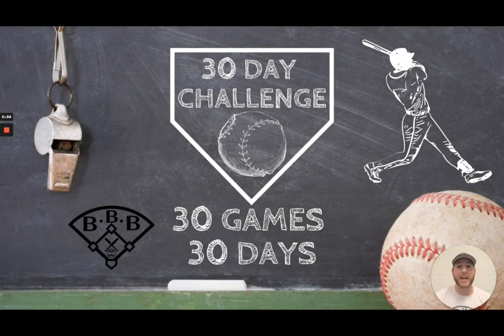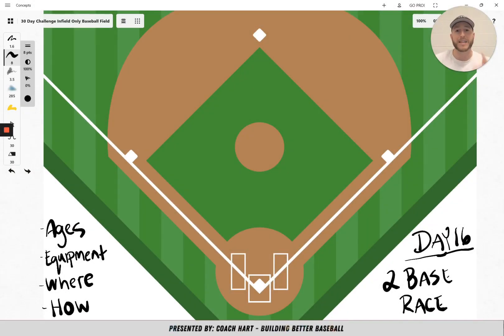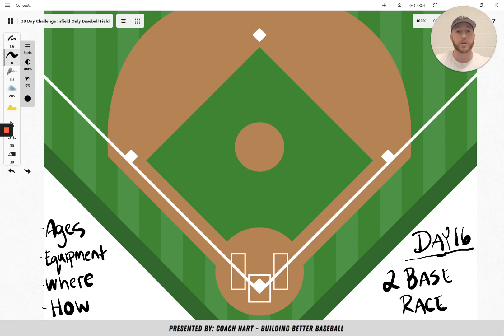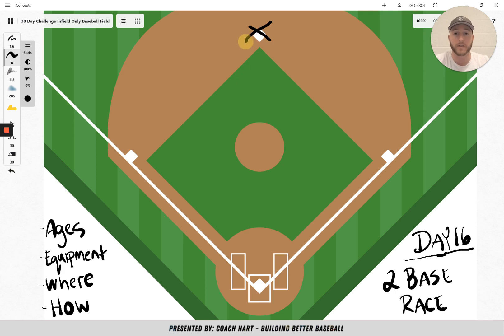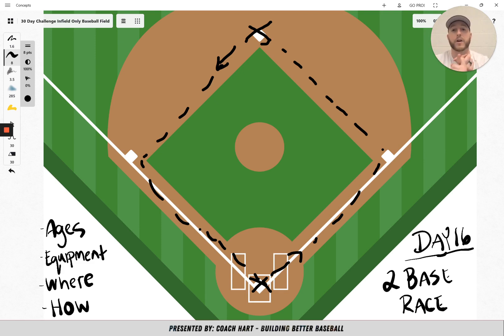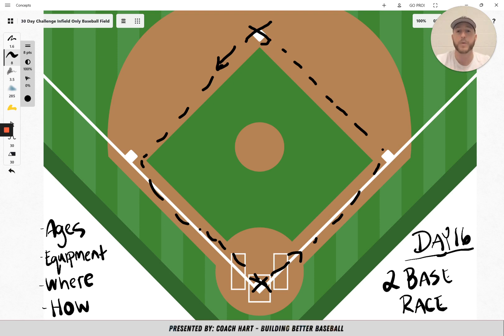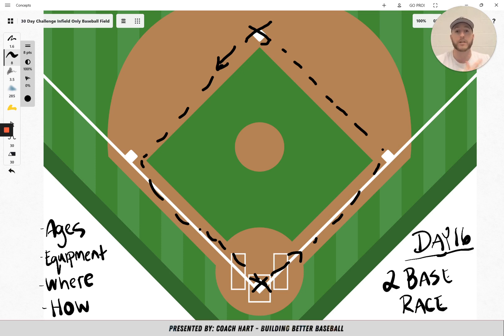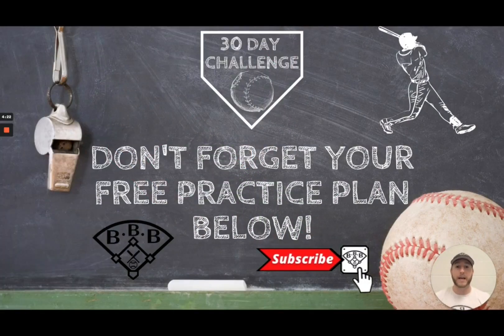2 Base Race // Fun Baseball Games to Play for Youth Coaching Practice Plans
~ Want to Dive Deeper with BBB? Check out my Online Training Courses for Players and Coaches Here: